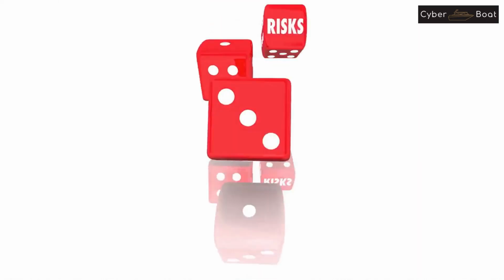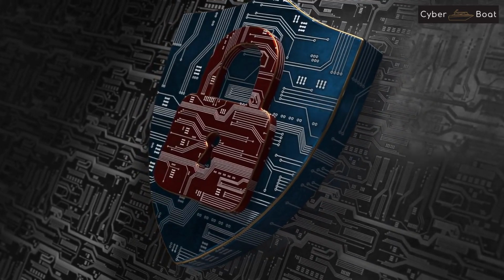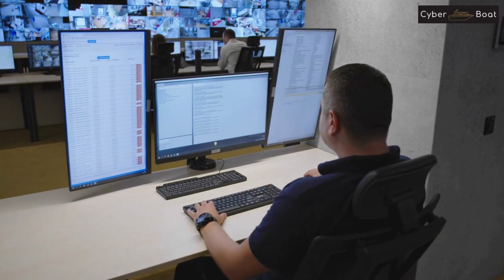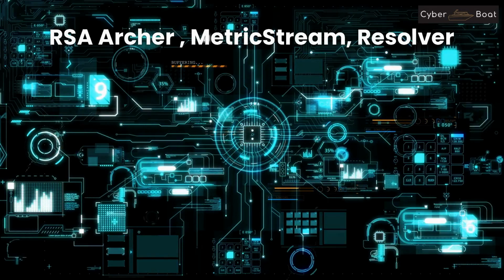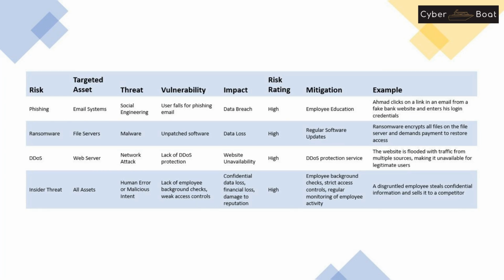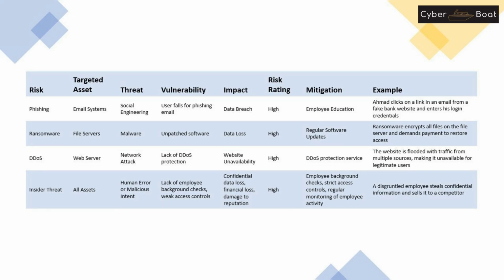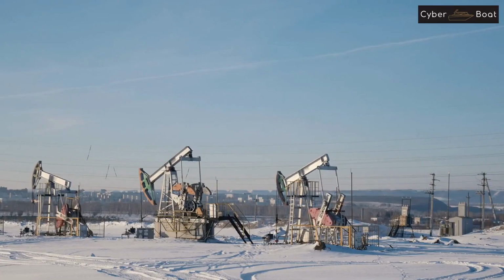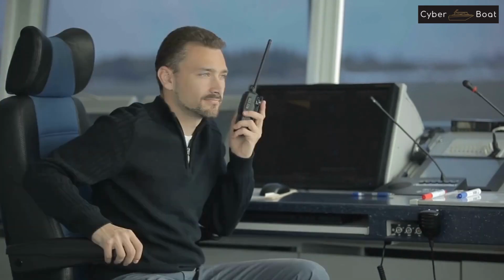1-5-2 Cybersecurity Policies and Procedures سياسات وإجراءات الأمن السيبراني